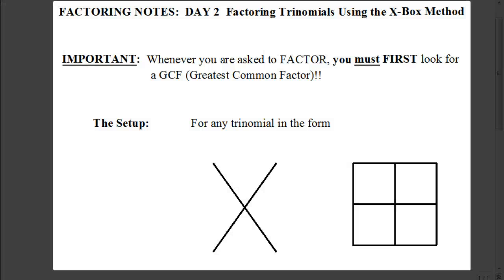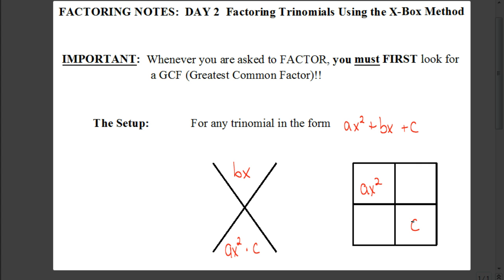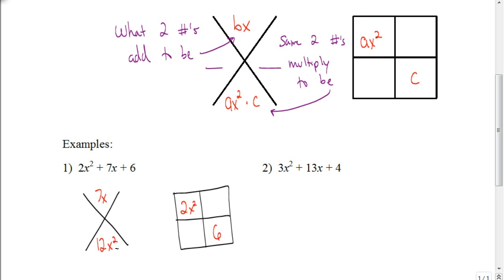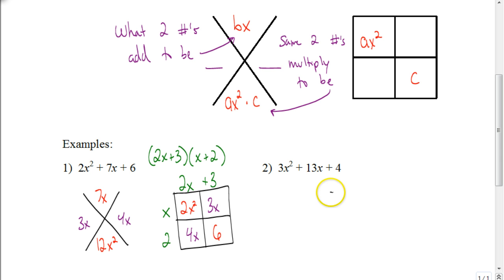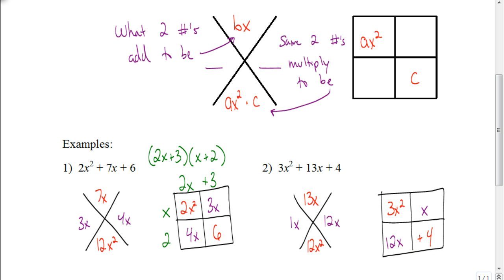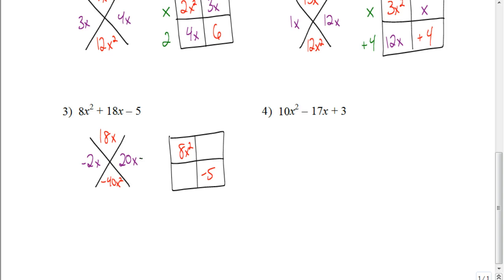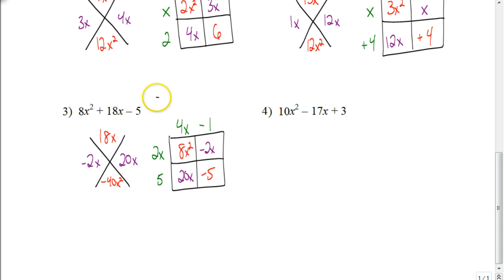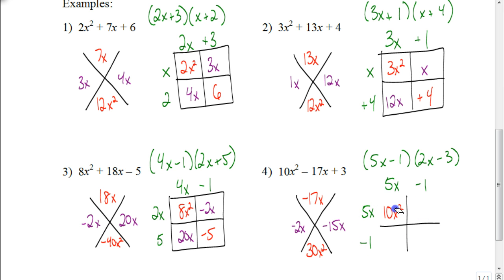Factoring Day 2: Factoring Trinomials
In this lesson we learn how to factor a trinomial using a new method I like to call the "X-Box Method."  This is MUCH easier than the traditional "guess-and-check" method that many teachers still use.